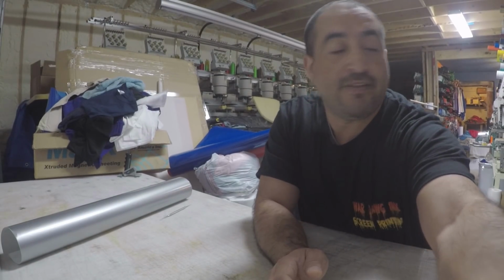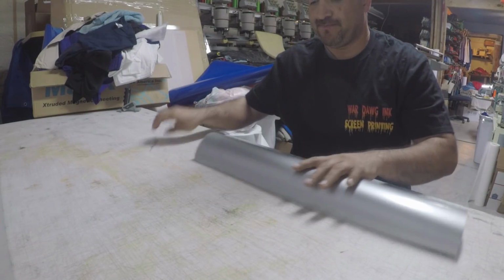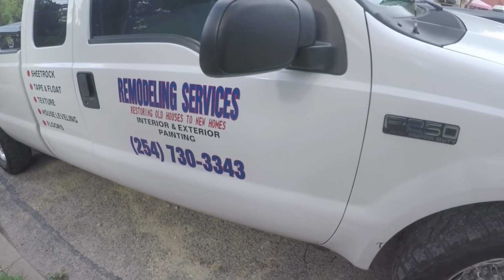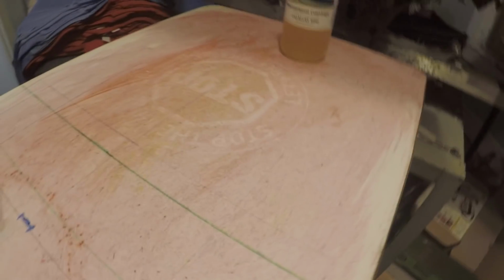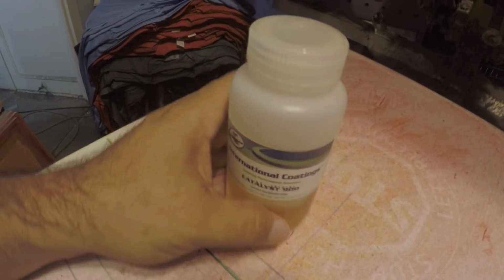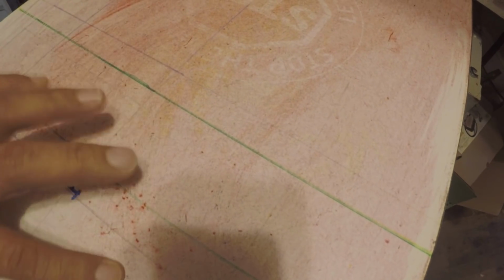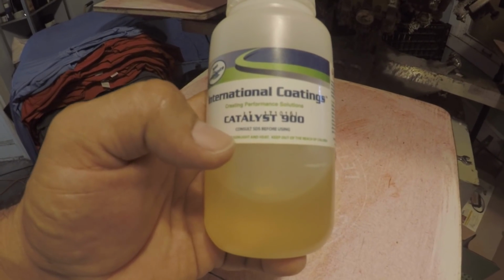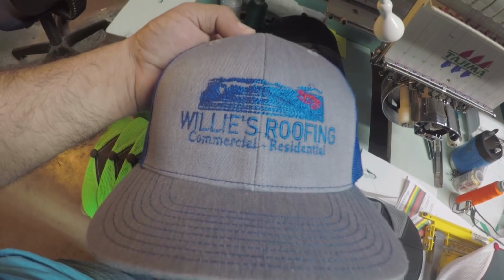vinyl decals, screen printing polyester shirts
in this video we're going to apply vinyl decals (company logos) to a construction company truck and screen print on 100% polyester shirts